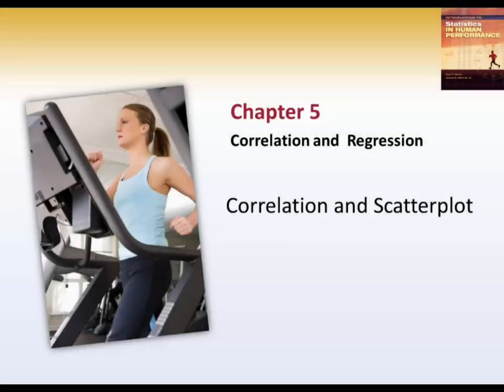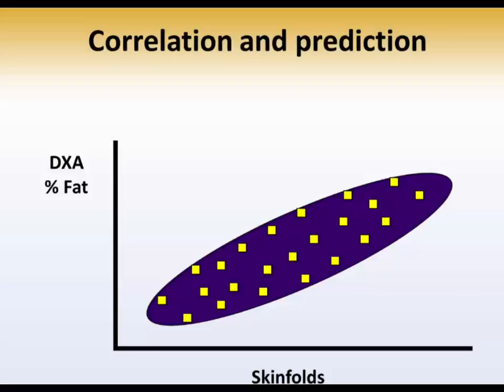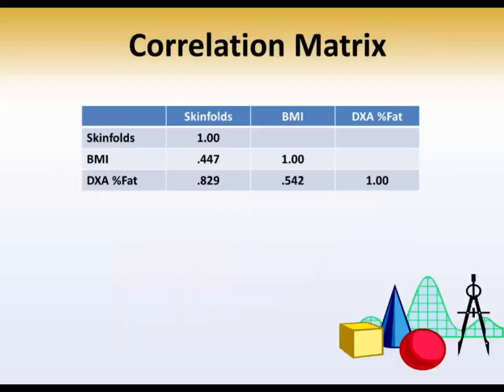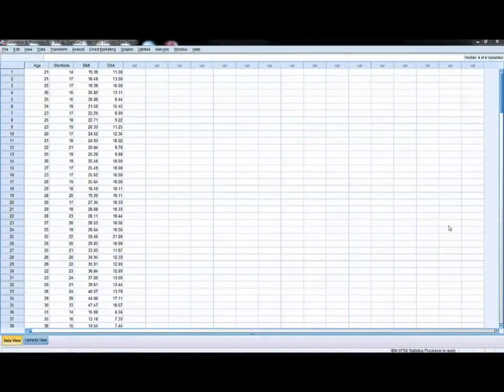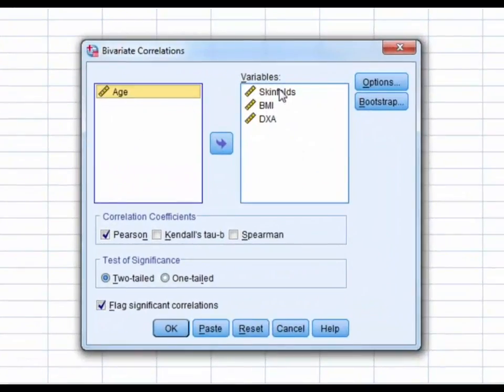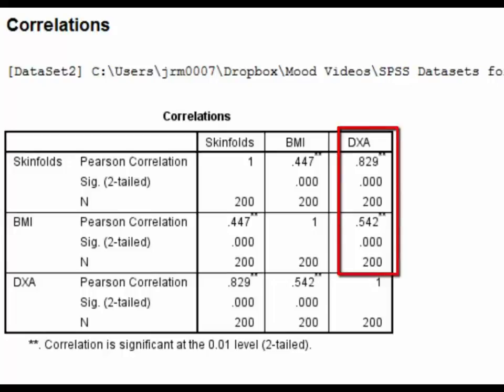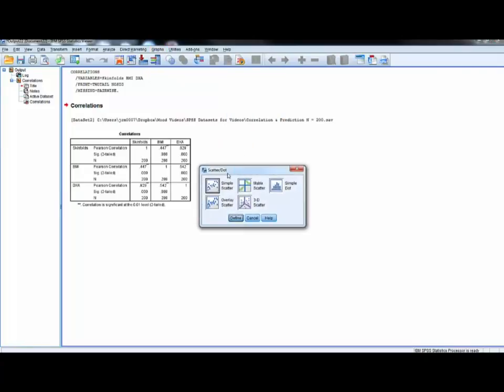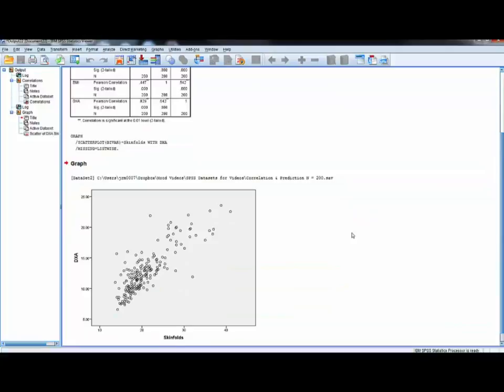Introduction to Statistics in Human Performance - 5 2 Correlation Scatterplots and Matrices